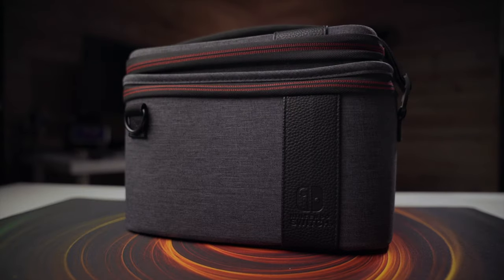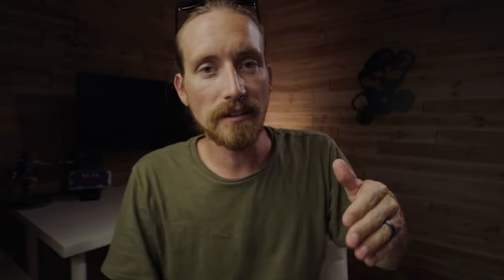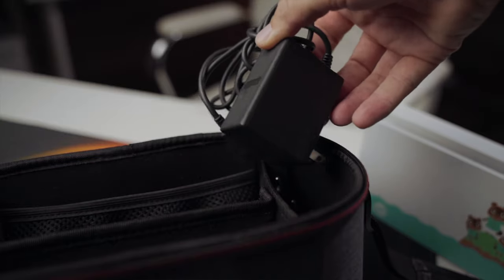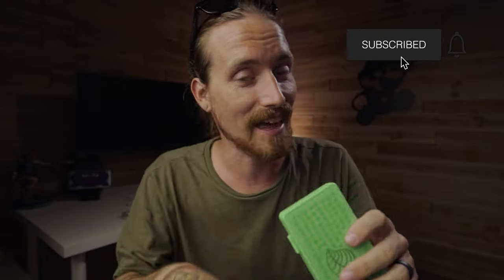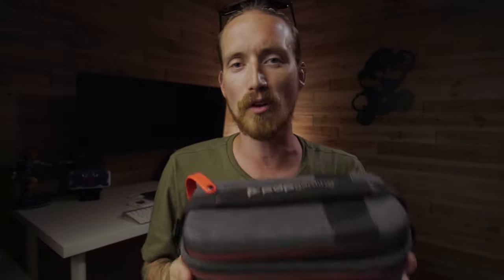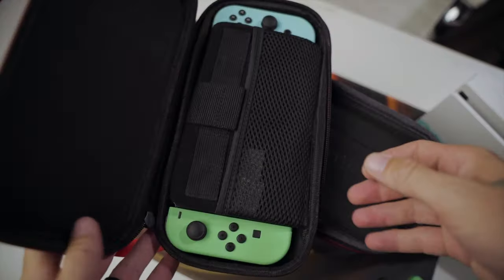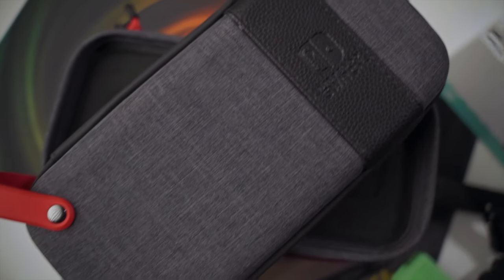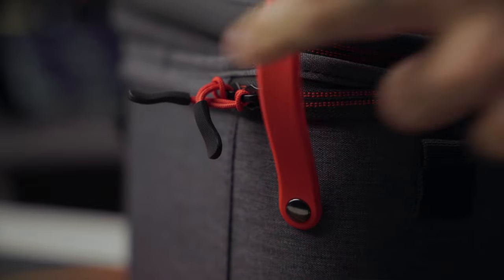I Found The Ultimate Switch Travel Case - PDP Pull and Go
Before leaving on my family vacation i went out in search for the ultimate switch travel case and i think i found it! It holds everything that comes with the Nintendo switch and  a few extras as well. The best part is its actually 2 cases in one! check it out and let me know what you guys think about it!

Pull and Go case